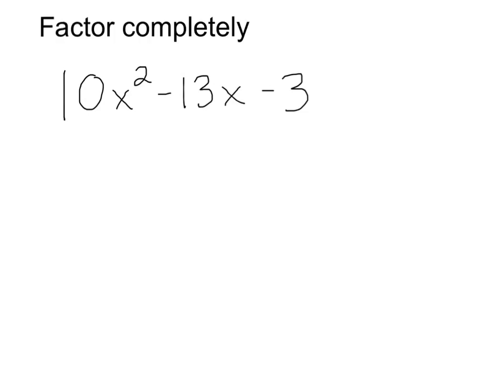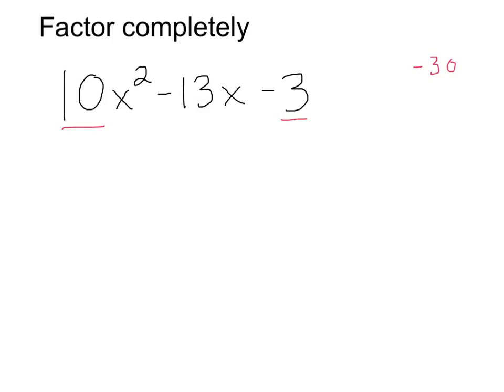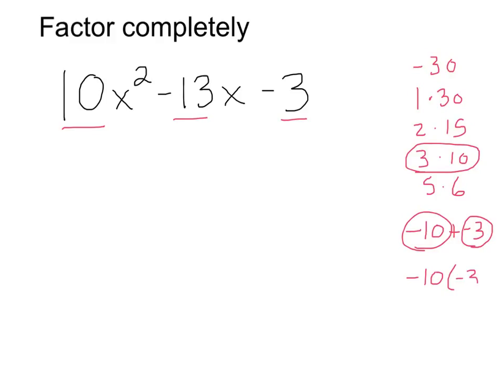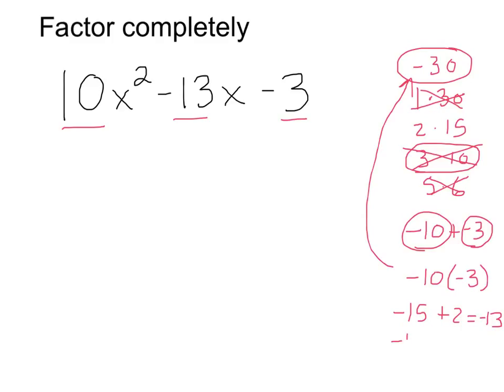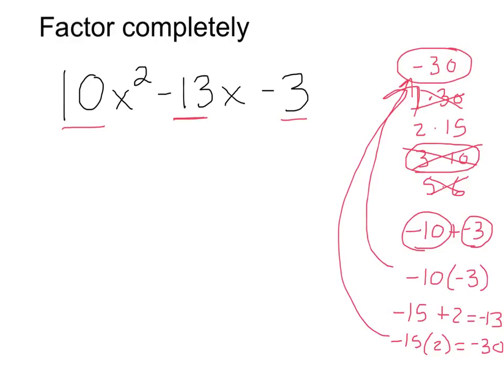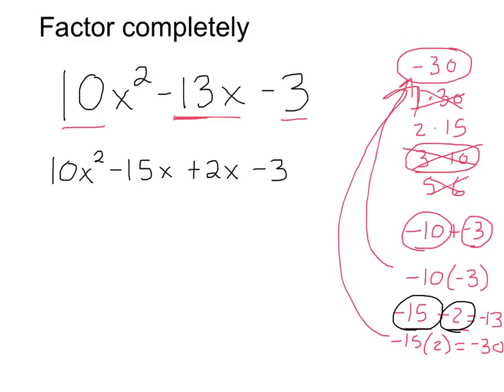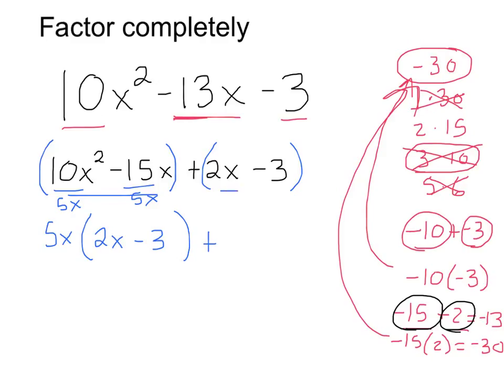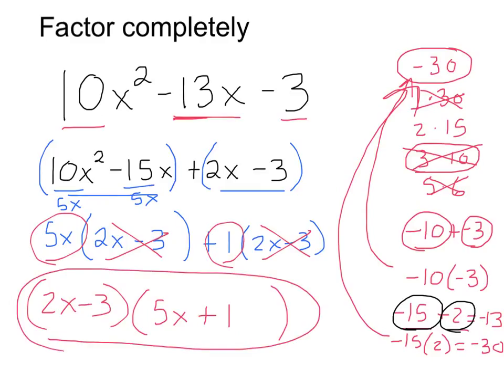2-10-15 Problem of the Day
2-10-15 Problem of the Day

Factoring by grouping you

Math Algebra